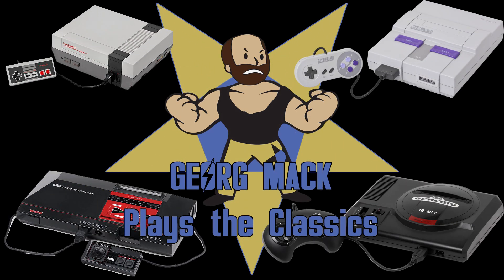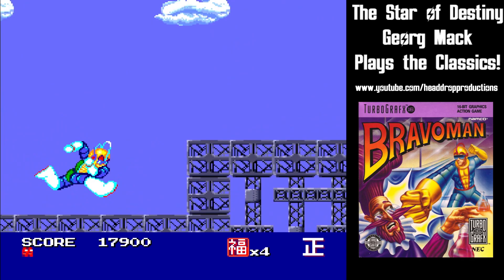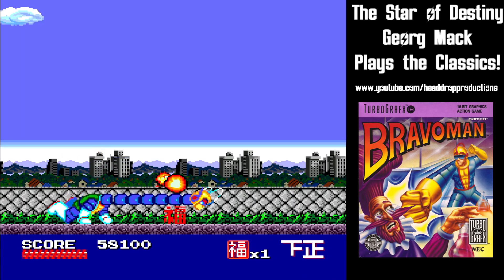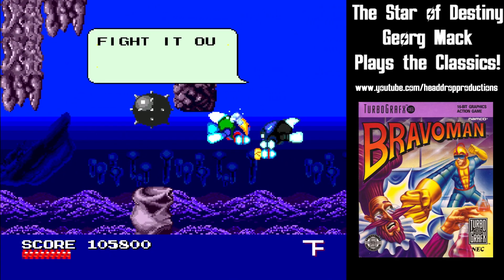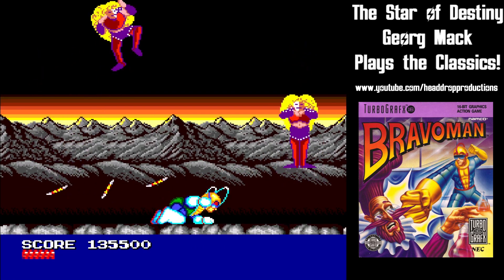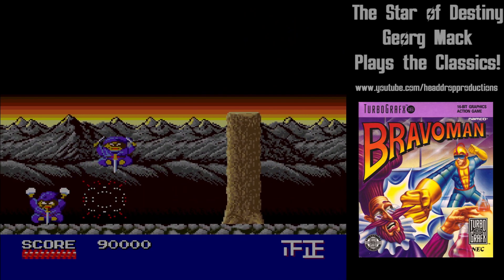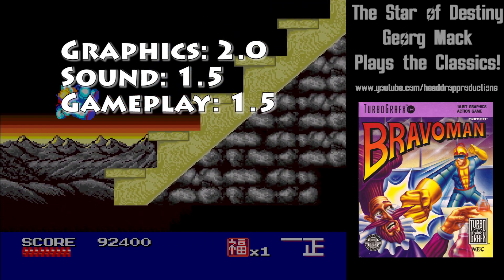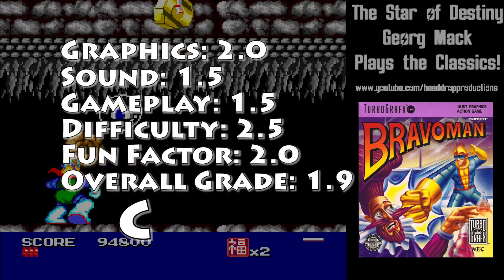Georg Mack Plays the Classics - Bravoman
Dr. Bomb is looking to take over the world and it’s up to you to save it in Bravoman!